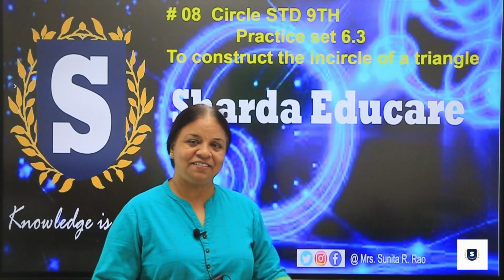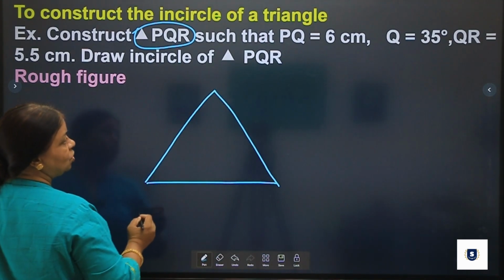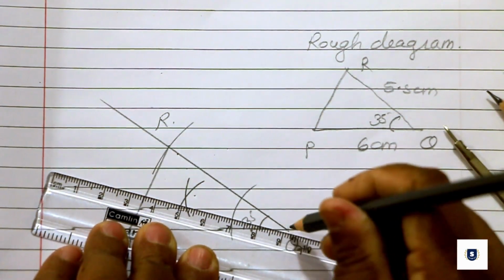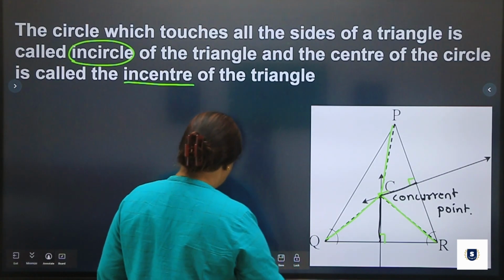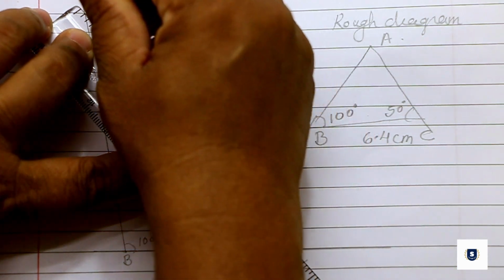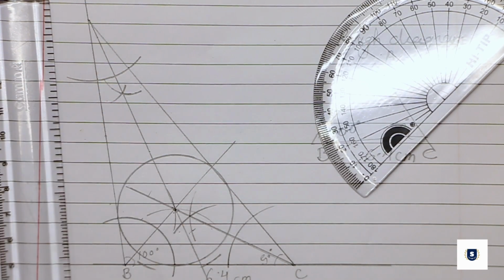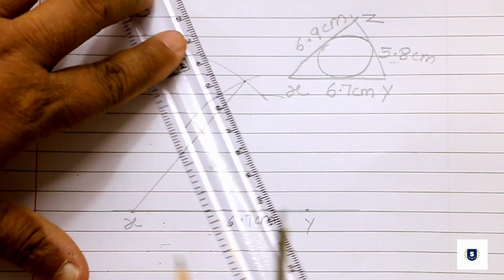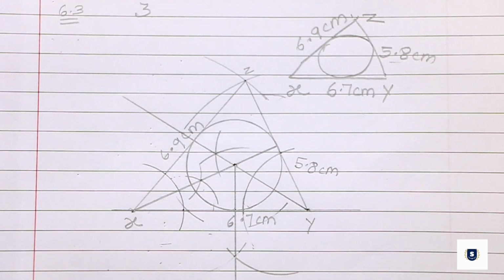#5 Ex :-6.3 Circle [To Construct the Incircle Of Triangle] Solved examples, Sums.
To construct the incircle of triangle.
SSC and CBSE.
Solved examples
Sums
incircle
STD:-9th
Circle.